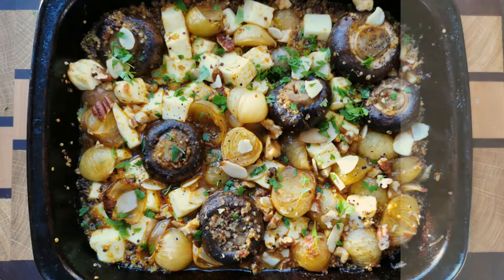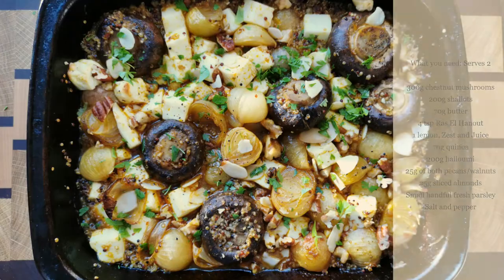Ras El Hanout Slow-Roasted Mushrooms with Halloumi and Quinoa | One-Pan | The Secret Yorkshire Cook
These Ras El Hanout Slow Roasted Mushrooms with Halloumi and Quinoa are a great vegetarian meal. This can also be an amazing side to my Herb Crusted Pork Loins. I hope you enjoy this super healthy meal! See you next Sunday.

This video features my Stunning New End grain Chopping Board custom made by Hardwood Chopping Boards

Steenbergs Products
Perfect Salt
Ras El Hanout

Big knife
Garlic Press
Heatproof mat
Castey Pan
Pyrex Jugs
Lemon Juicer

If you can afford to join my patron, all money donated will be used to progess my channel with a new laptop and camera!